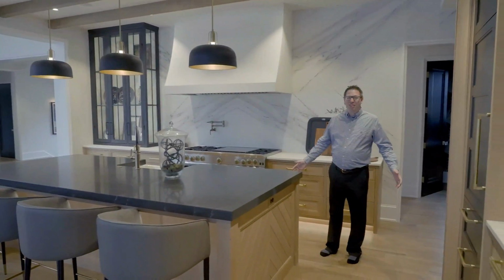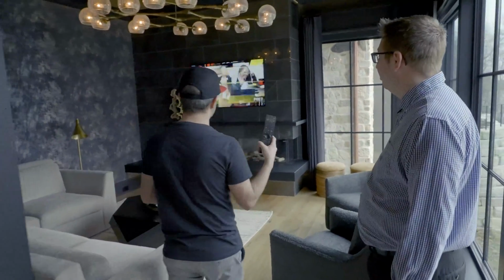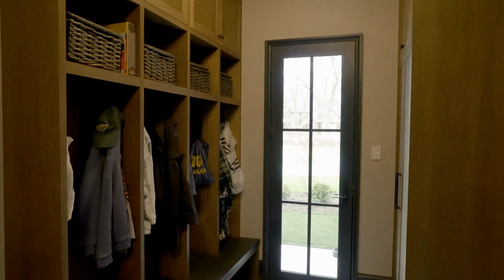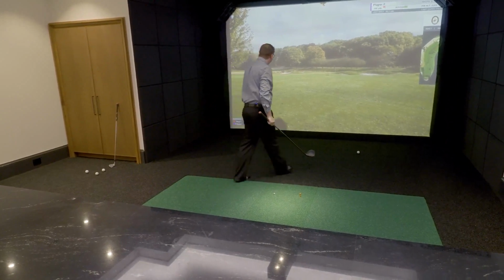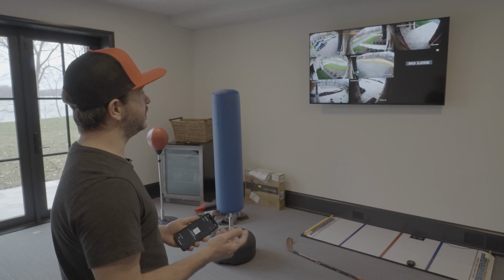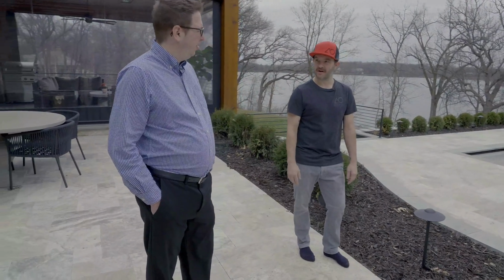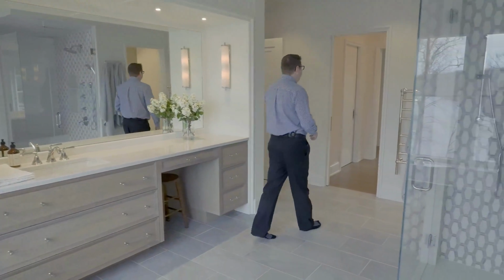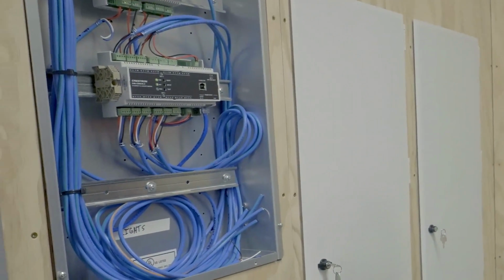Amazing Smart Home Tour! || Crestron Filled Mansion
I'm Brandon and I'm going to walk you through an amazing smart home tour with Crestron home automation!

This is essentially an empty house tour of a smart home with Crestron throughout.  What you'll notice is that the technology is seamlessly integrated throughout the property.  We'll show you some amazing extras that are less about home automation and more about a high quality of life standard too, as you'll see an incredible kitchen, a living room with a single remote, and outdoor patios you'll love.

Brandon Doyle